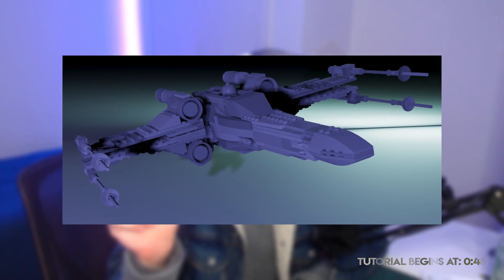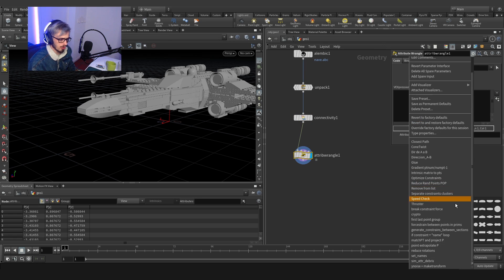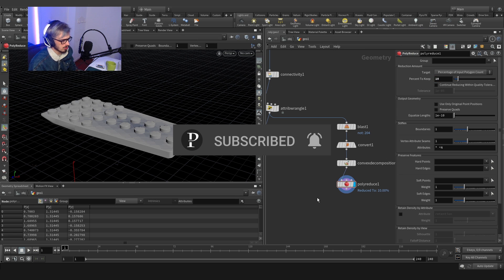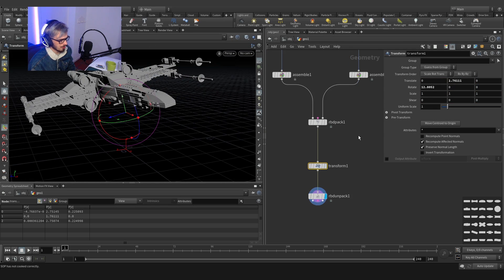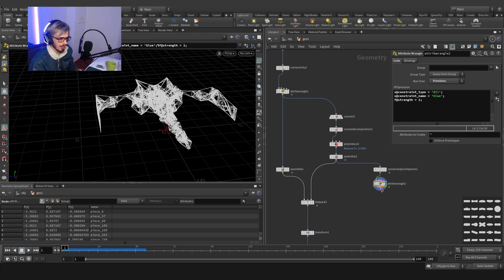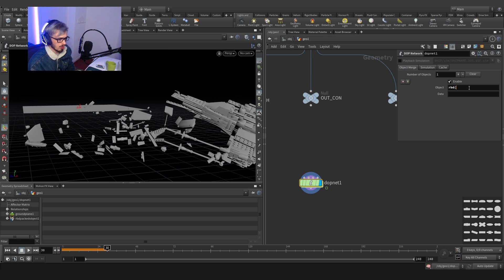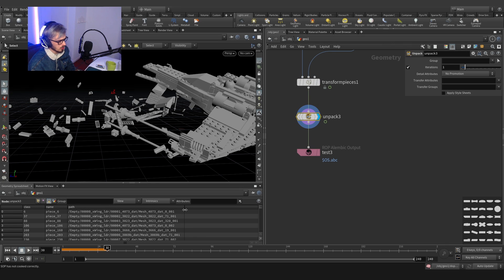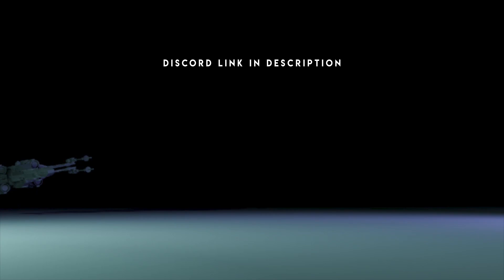Destroying ANY Star Wars Lego Spaceship With Houdini!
Welcome back! We will be learning how to absolutely destroy a lego model. It will be a quick and fun rbd tutorial.

0:00 Intro
0:23 Lego Digital Designer
0:48 Lego Setup
2:50 Optimization
4:20 DOP network setup
5:30 Constraints Setup
7:35 Low to high
8:30 Alembic ROP
9:50 Blender
10:12 Outro